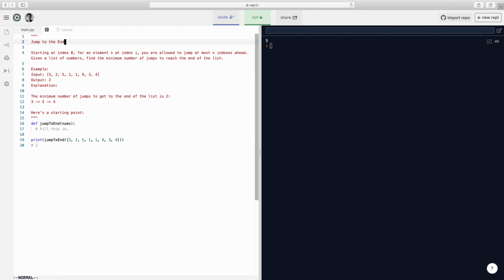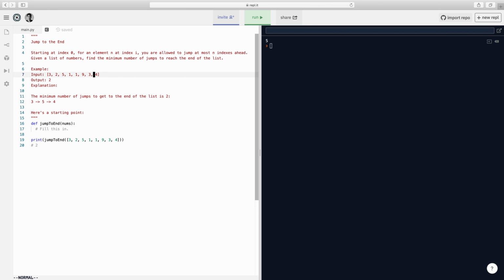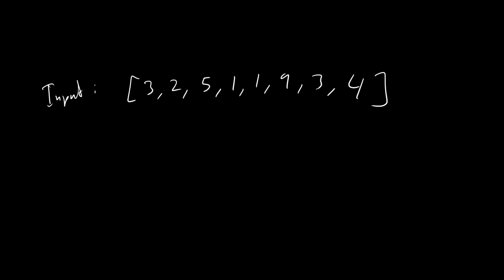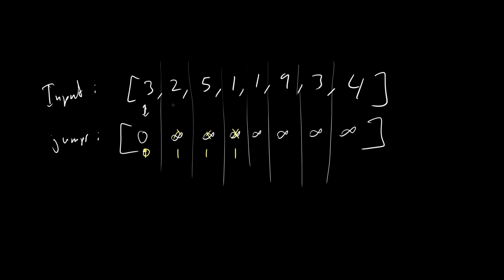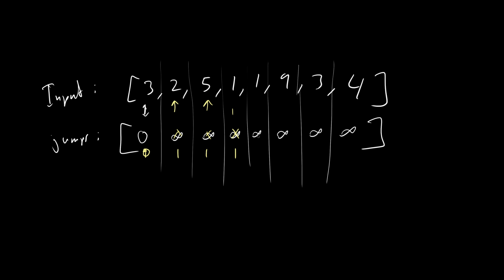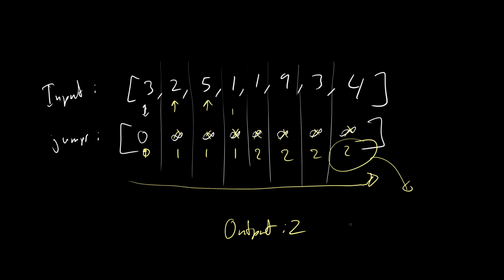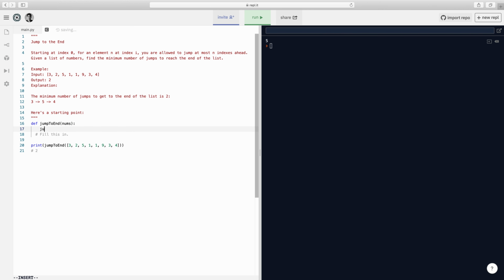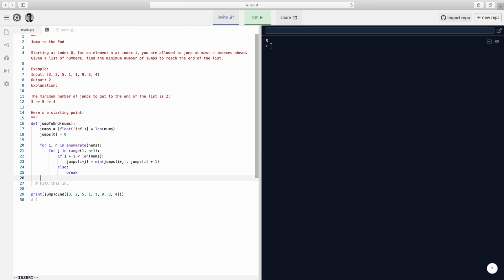Jump to The End (Leetcode 45) | LeetCode Tutorial